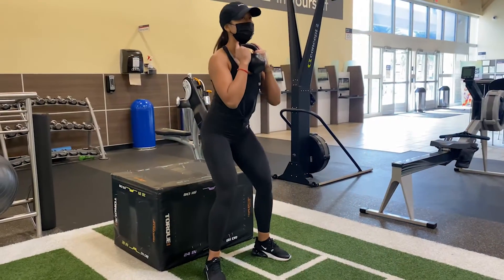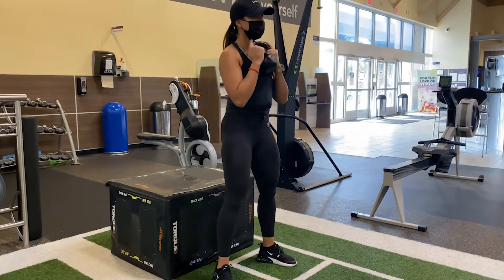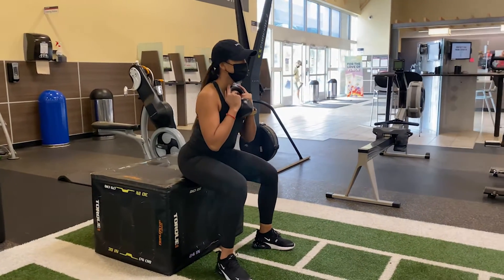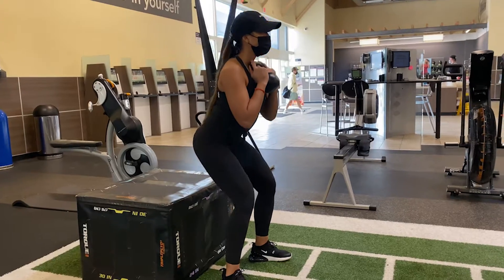Kettlebell Box Squat - How To workout | With the WeStrive App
Learn how to do the Kettlebell Box Squat with the WeStrive Team